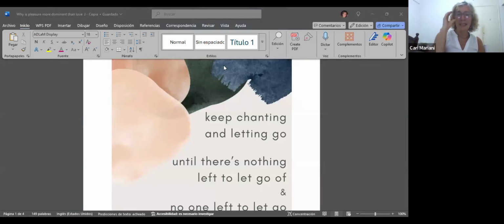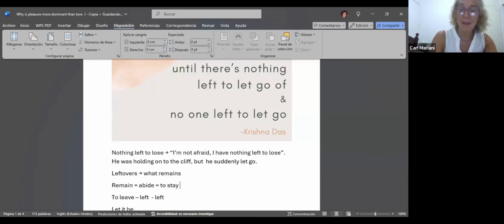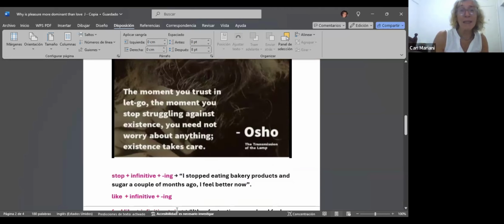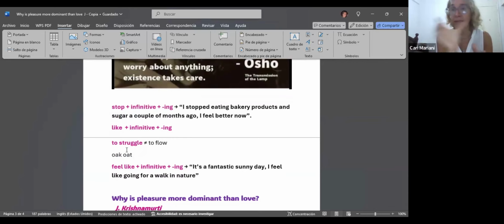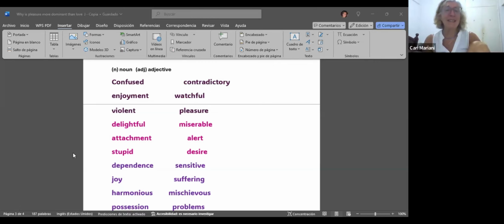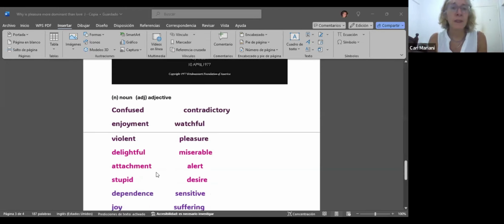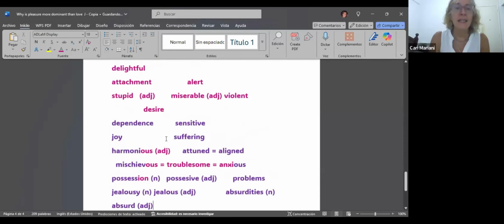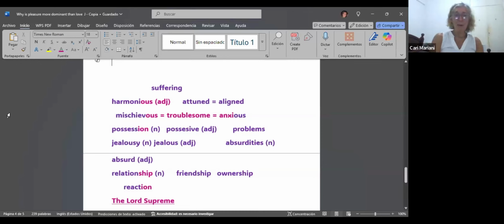Inglés y Espiritualidad - English & Spirituality Workshop - The Nature of Love and Attachment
In this class, we talked about the use of “let” in expressions such as 'letting go' or ·let it be’, exploring its various meanings and applications, and its connection to Spirituality. We also also discussed the nature of love and pleasure, the suffixes and prefixes’ usefulness (look! here we have a word with two suffixes! use + ful + ness) to identify the function of words in English. We ended with a short prayer by Mooji called “The Lord Supreme”.

En esta clase hablamos sobre uso de “let” en inglés, en expresiones tales como “let go” o “let it be”, sobre prefijos y sufijos, sobre la naturaleza del amor y el apego, y terminamos el encuentro con una hermosa oración de Mooji.

💫El taller de Inglés y Espiritualidad es un precioso instrumento al servicio de tu verdadero Ser.

Te espero con mucho amor para que juntos y acompañados por la guía de los grandes Maestros espirituales  crucemos el puente hacia tu ❤

✨Si te resuena esta propuesta, podés comunicarte conmigo para inscribirte al taller de Inglés y Espiritualidad, o para consultar por clases individuales:

Workshop – English & Spirituality

✨Nivel 1 (Beginners)

miércoles 5 p.m. (GMT-3) – 17:00 hora Argentina.

jueves 30 10 a.m.  (GMT-3) hora Argentina.

✨Nivel 2 (Intermediate / Advanced)

Martes 8.30 a.m. (GMT-3) hora Argentina

Sábados  9 a.m.  (GMT-3) hora Argentina.

❤Cari Mariani